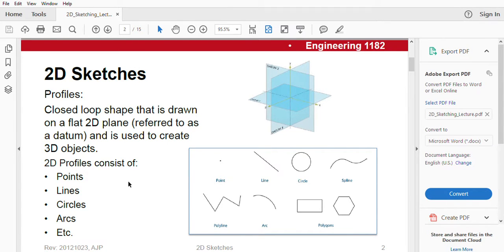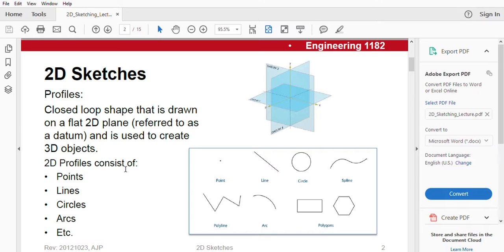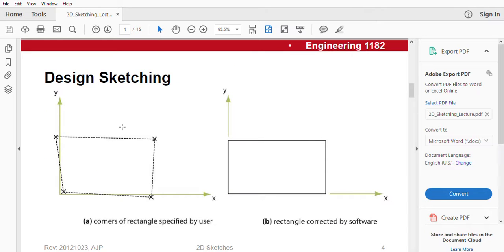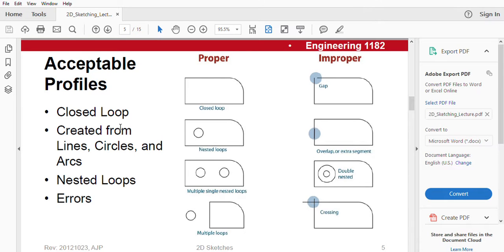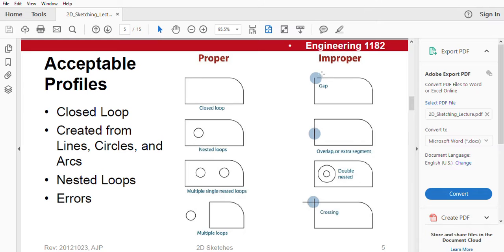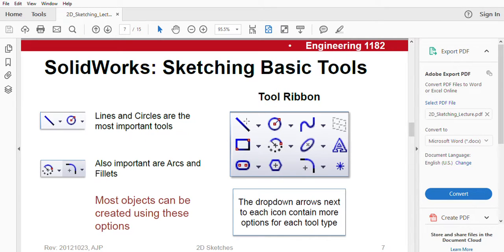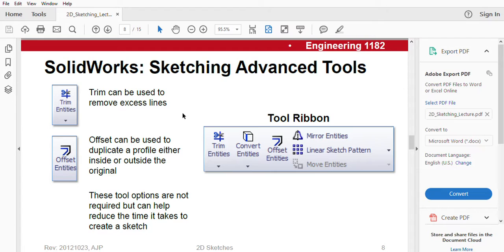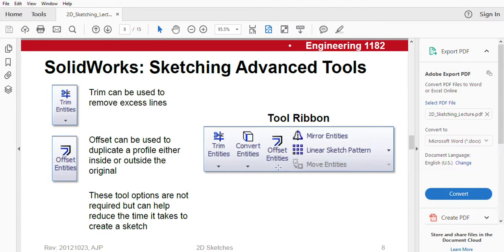Solidworks Tutorial 2: Sketching 2D Objects (PART I)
First part of the second tutorial of Solidworks by Cruncheez.